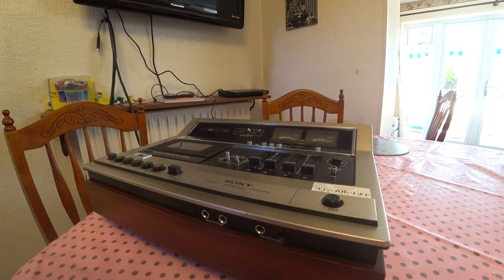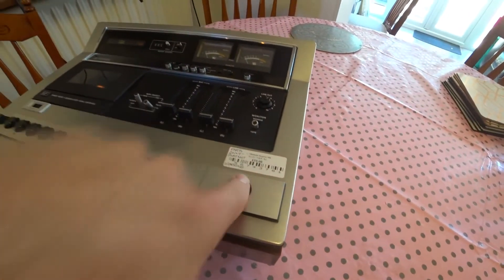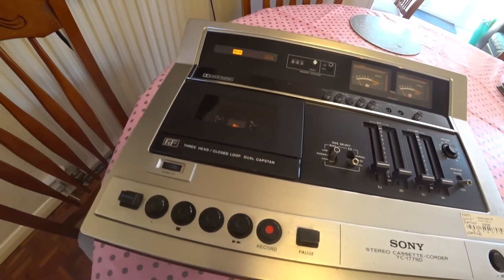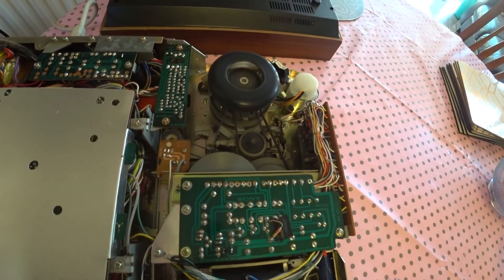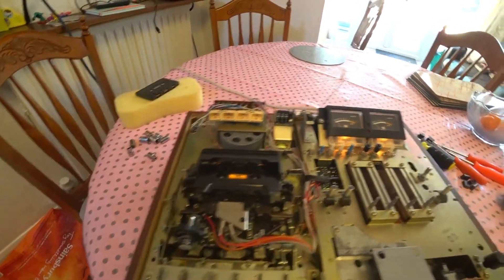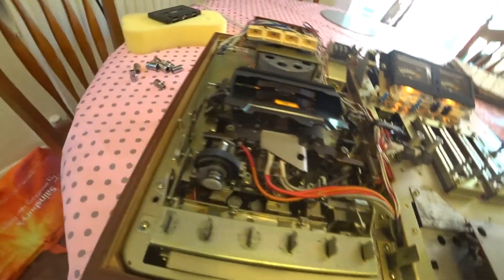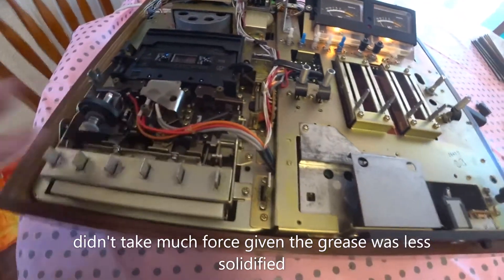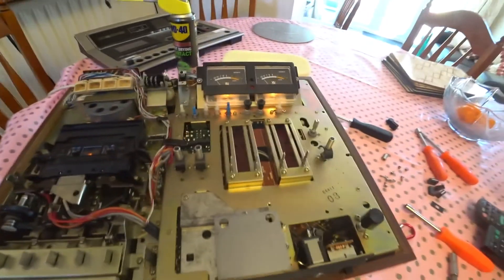Sony TC-177SD Fixing (Part 1)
Picked up cheap as not working and spent an hour looking into what the problem was...